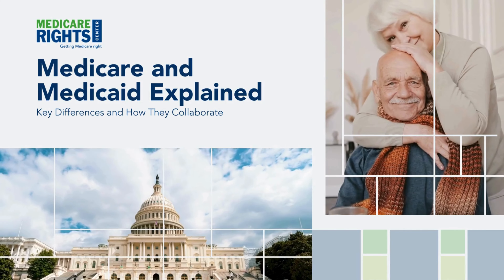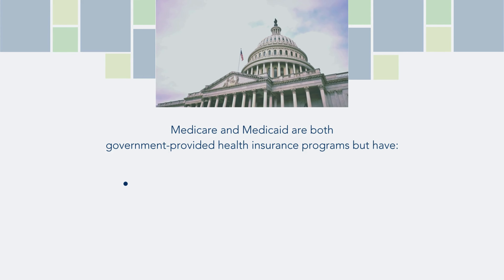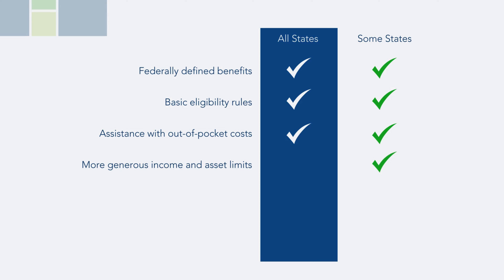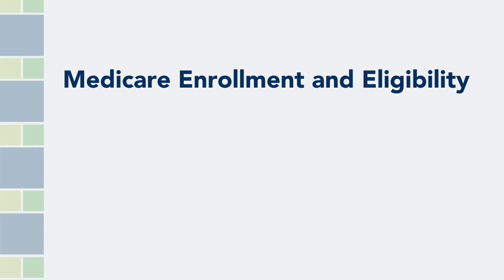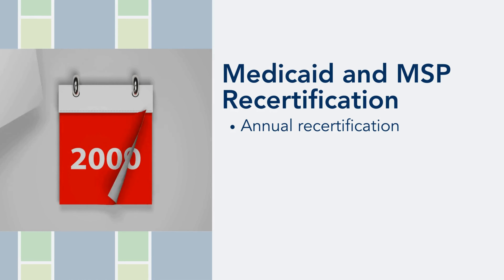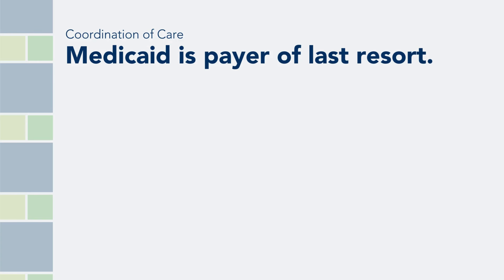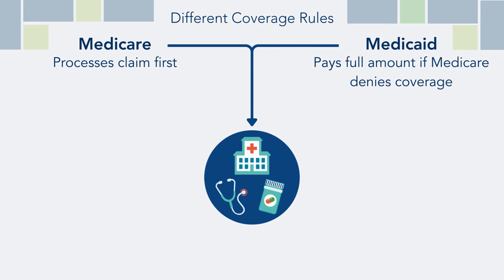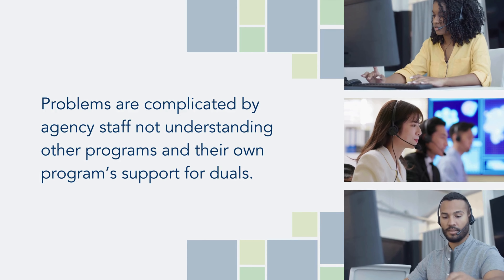Medicare and Medicaid Explained: Key Differences and How They Collaborate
This explainer video serves as a primer to understand the terminology, systems, and challenges of Medicare, Medicaid, and Medicare Savings Programs. It provides context to better understand our print and interactive case studies and the policy recommendations within them.

This work was supported in part by Arnold Ventures. Medicare Rights Center maintains full editorial control over all of its policy analysis and communications activities.

00:00 - 01:08 Introduction
01:09 - 01:34 Preview of Contents
01:35 - 02:51 Comparing and Contrasting Medicare and Medicaid
02:52 - 03:32 Overview of Medicare Savings Programs (MSPs)
03:33 - 04:00 Eligibility Differences
04:01 - 04:34 Who Can Change These Programs
04:35 - 04:56 Coming Up: How People Experience the Differences
04:57 - 05:49 Medicare Enrollment and Eligibility
05:50 - 06:34 Medicaid and MSP Enrollment and Eligibility
06:35 - 06:51 Medicaid and MSP Recertification
06:52 - 07:15 The Part D Low Income Subsidy (Extra Help)
07:16 - 07:56 COVID-19 Public Health Emergency and its Impact on Medicaid and MSPs
07:57 - 08:35 Medicare-Medicaid Dual Eligibility and Coordination of Care
08:36 - 09:08 Medicare Services
09:09 - 09:27 Medicaid Services
09:28 - 10:47 Coverage Differences
10:48 - 11:39 Correcting Improper Coverage Decisions
11:40 - 12:15 Conclusion